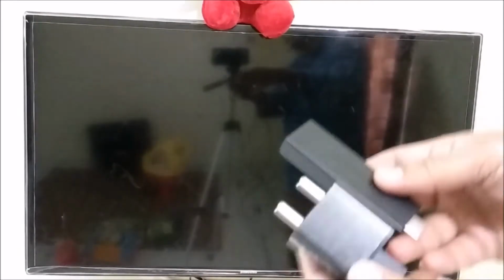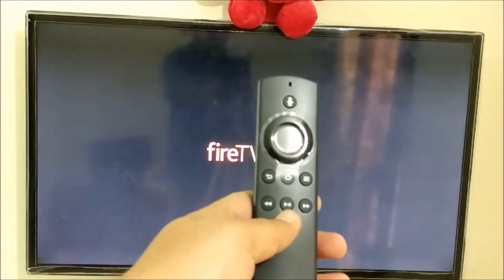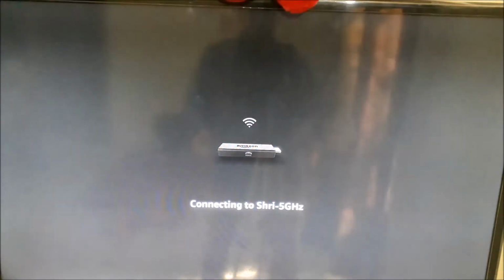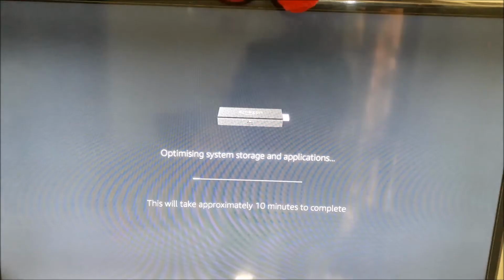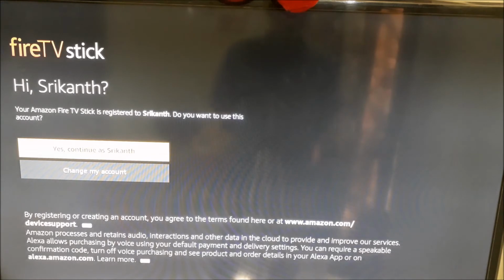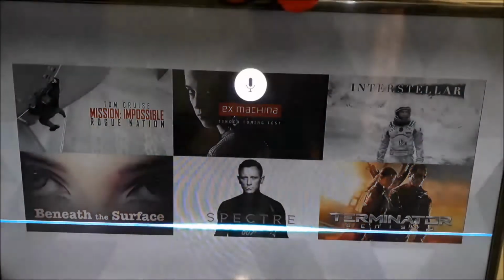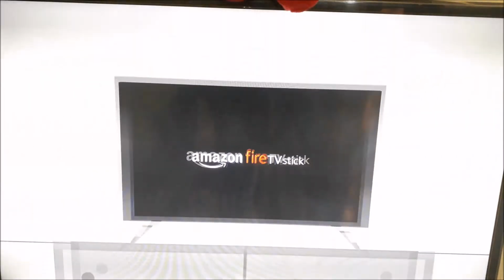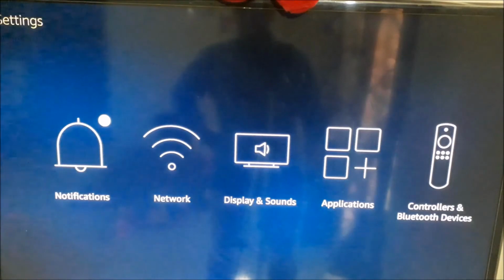Amazon Fire Tv Stick Setup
In this video, we will look at setup of Amazon Fire TV Stick

Amazon link for Fire TV Stick